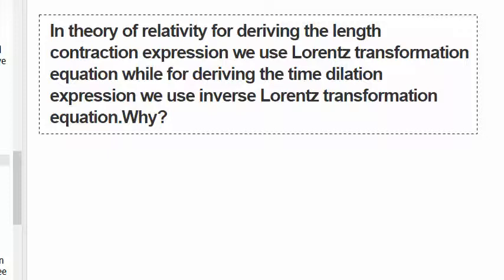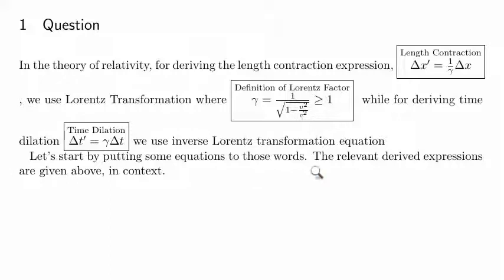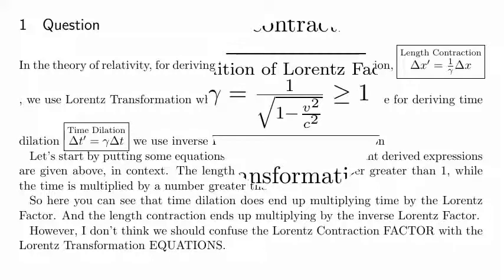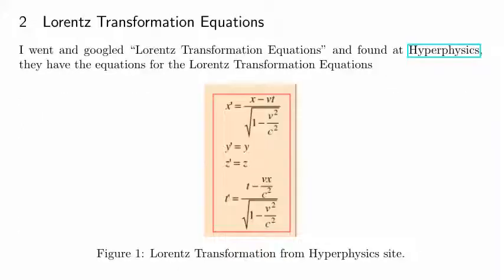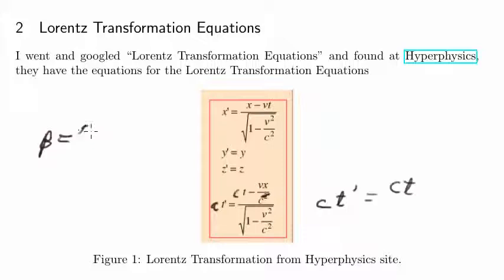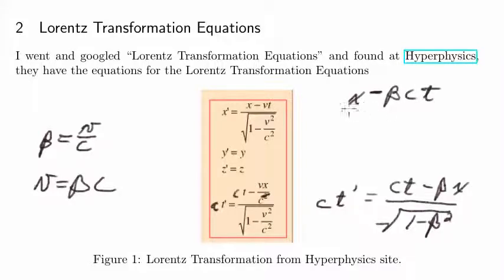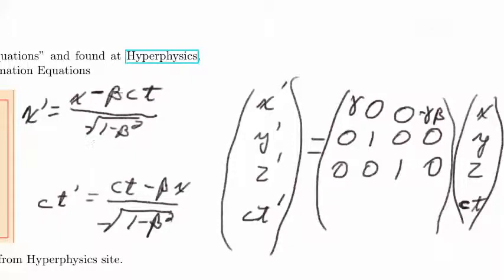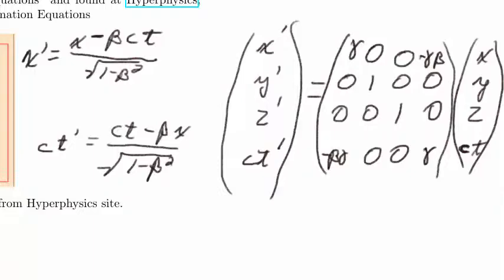Contraction and Time Dilation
In Special Relativity, why do Lorentz Transformation Equations cause the length of time, to increase and the length of objects to decrease?

Because we believe (rightly or wrongly) that where an object's here-ness intersects our now-ness is more meaningful than where it's now-ness intersects our here-ness..

Length contraction answers "Where does that object's 'here' occur in our 'now'.  Time dilation answers the question 'when does that object's 'now' occur in our 'now.'"

Why the asymmetry?  An object's hereness extends through our 'now', but an object's nowness doesn't typically extend through our 'here'